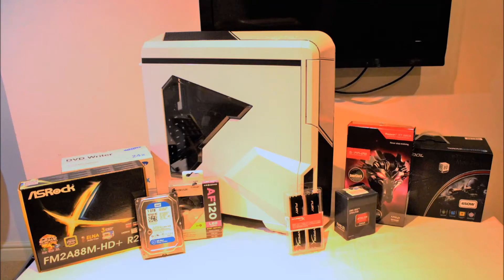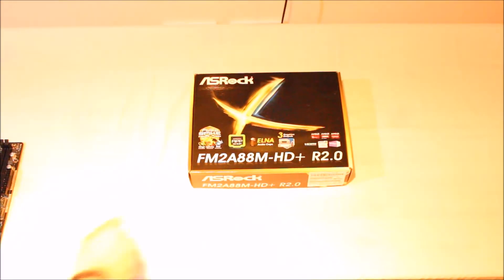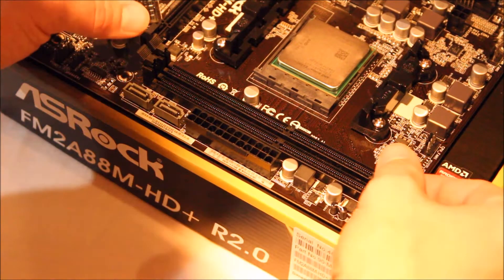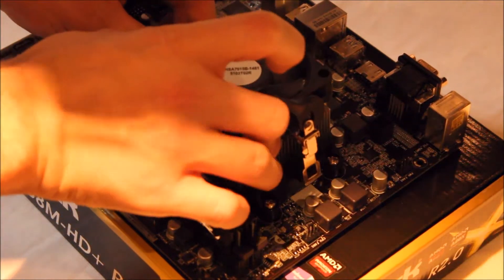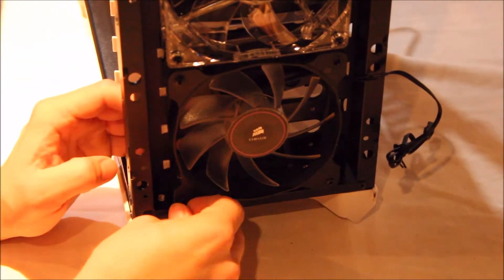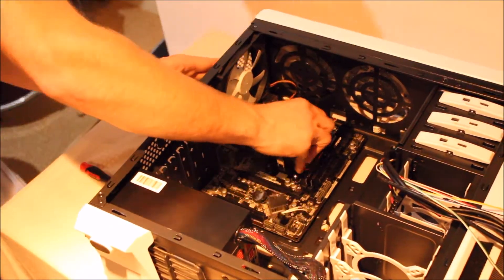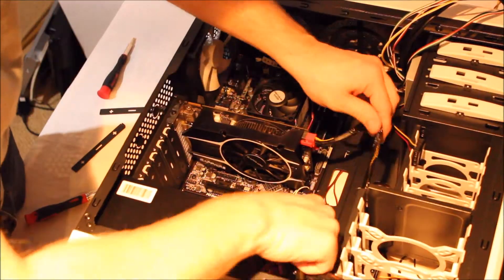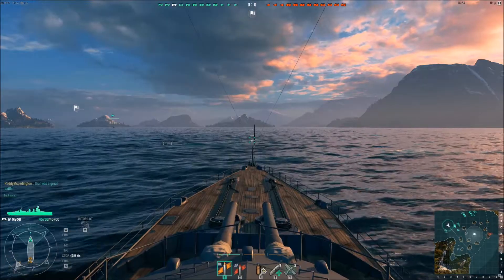HOW TO BUILD A PC!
hey guys, this is another little video, teaching you the basics on how to build a pc.
PC specs:
Ahtlon x4 860k quad core
R7 260x
HyperX fury 1866 DDr3 8GB
PowerCool X-Viper 650w PSU
WD 1TB HDD
CiT Spectre Gaming case